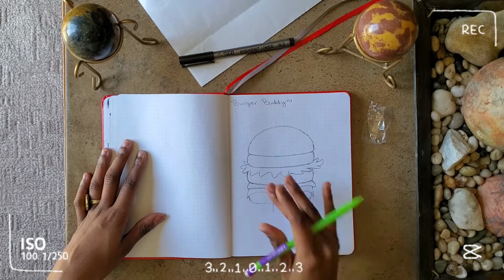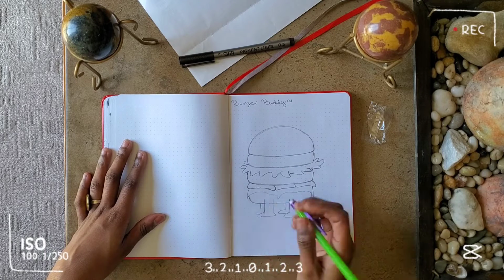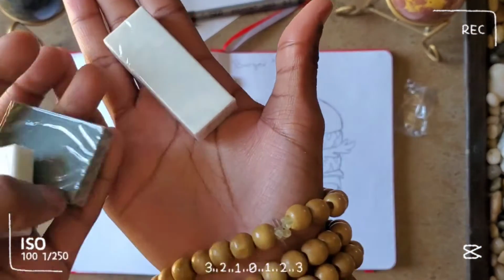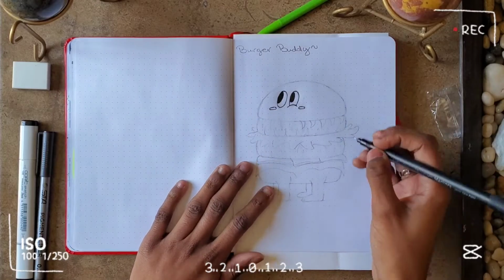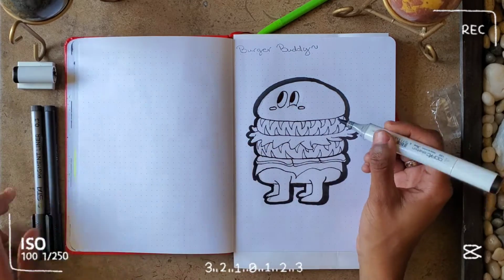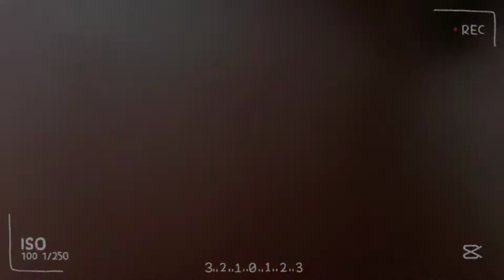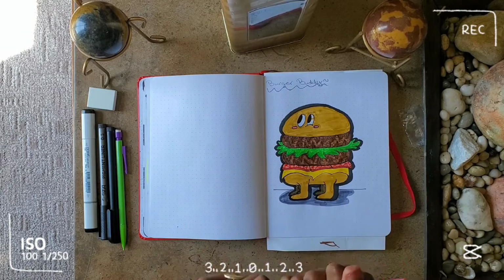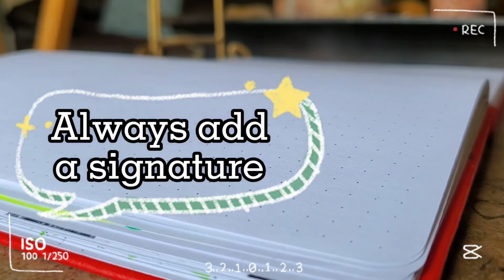♡~Drawing a Burger Buddy! || Burger with feet || Commentary || suprise dog || art tre#2022 dog~♡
Everyone! This is a video of me strong, basically a Burger with feet, and it came out really nice I love the way that he is just so colorful and vibrant and adorable, and I hope you like it too!😁🎨🖌
 There is also a little surprise dog in the video, I don't know whose dog it was but they are a very cute dog and the neighbors found the dog right after the video😁😅.